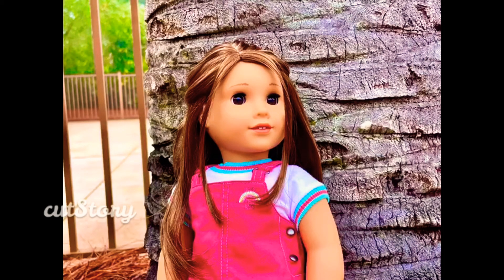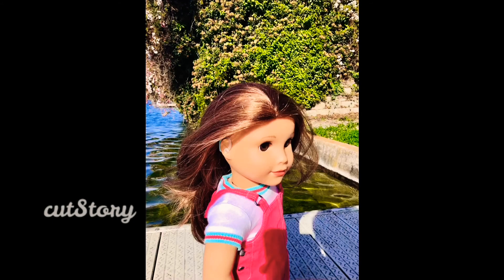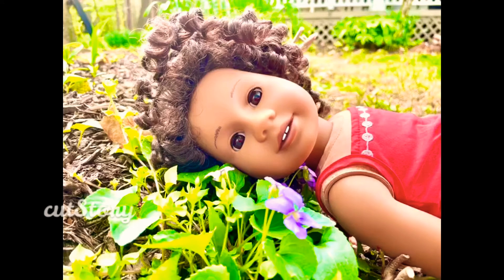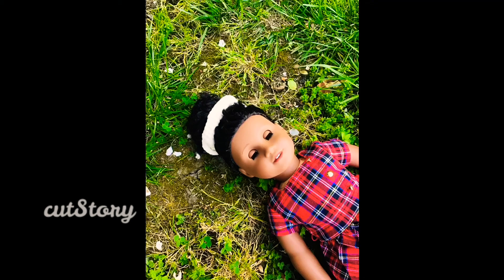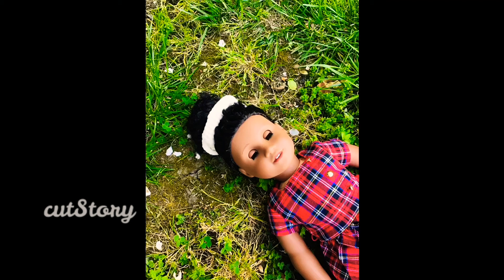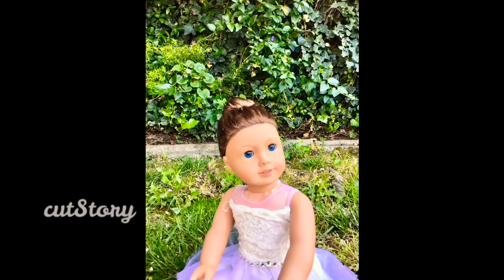Colab with tinydancerstudios recreating Each other’s photos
Hey Guys today I have a colab with tiny dancer studios hope you enjoy